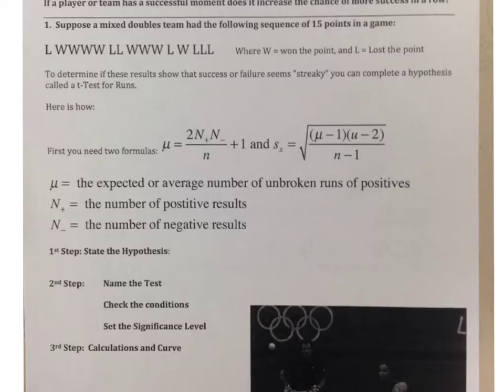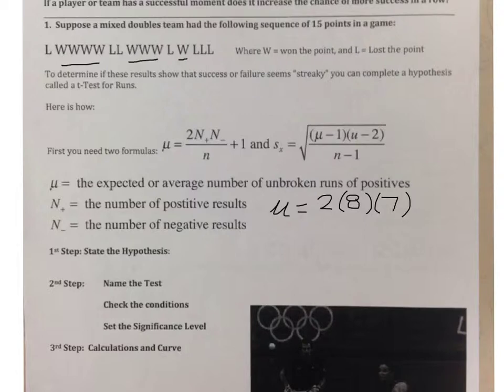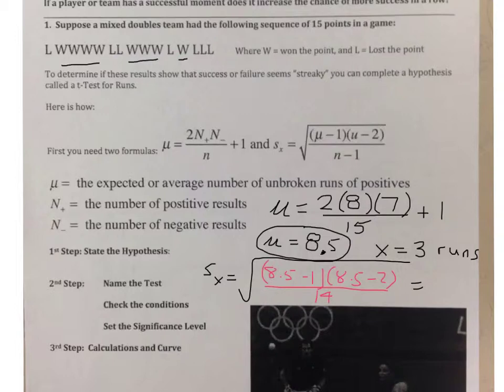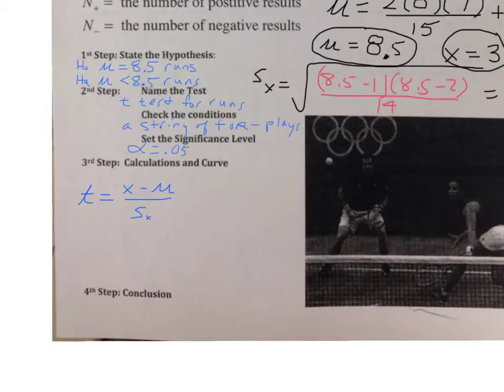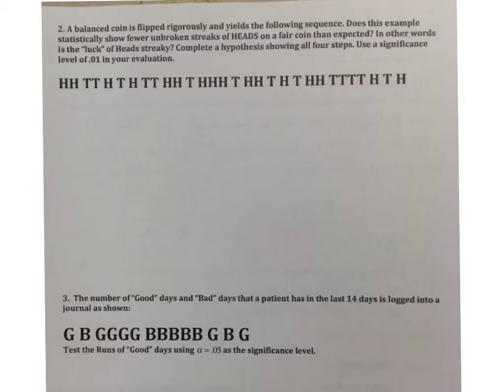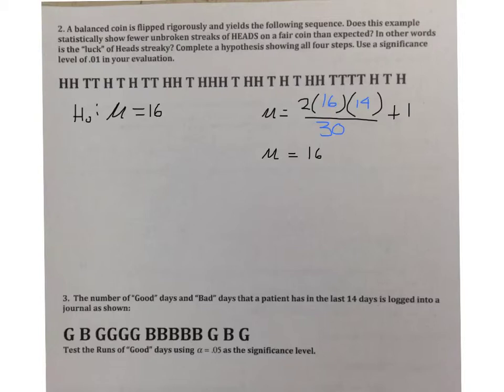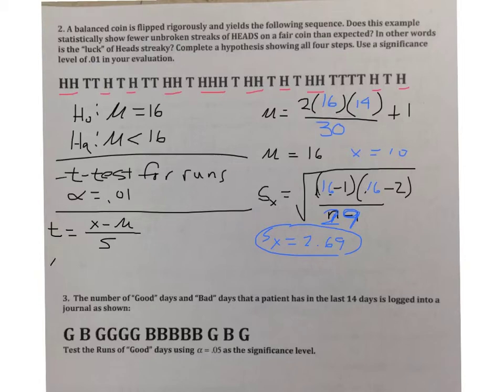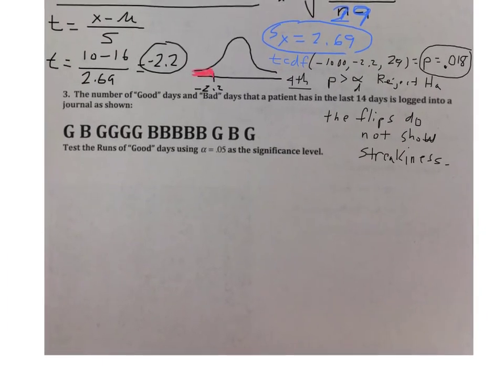t test on runs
Here is my first try at demonstrating a t-test for runs. This is an interesting hypothesis test that is new to me, a self trained stats-guy.